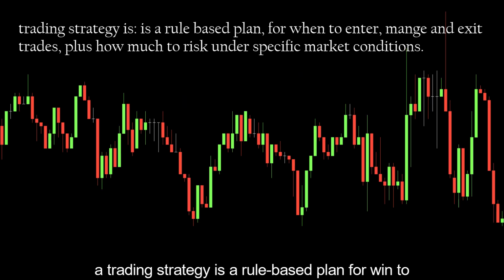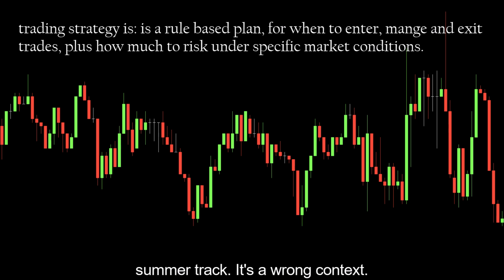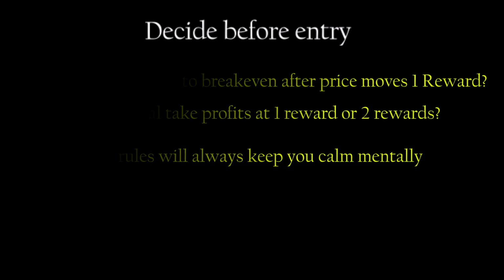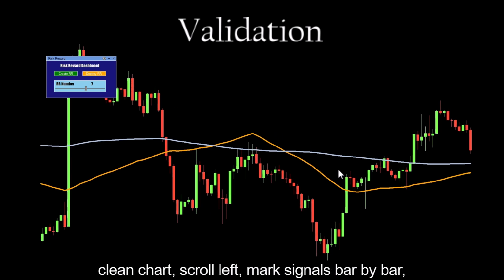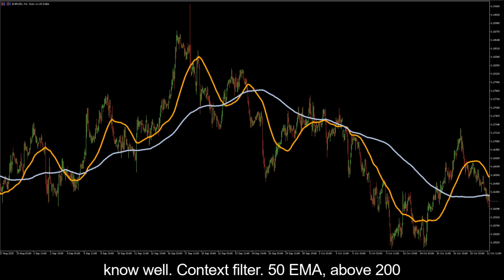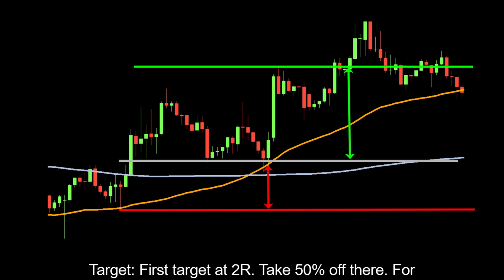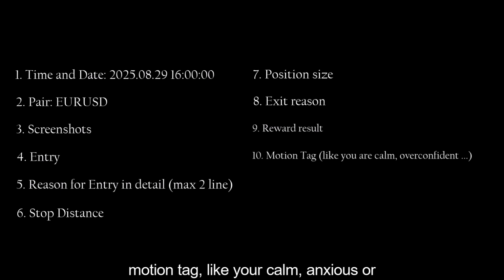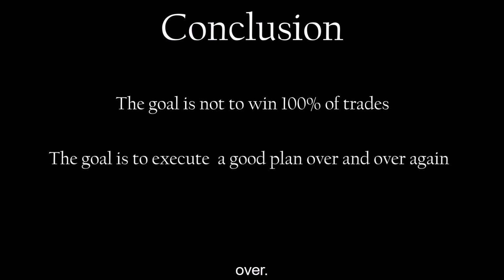Stop Guessing: Create a Trading Strategy That Fits You | step by step guide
A trading strategy is the foundation of every successful trader. In this video, you’ll learn step-by-step how to build a profitable trading strategy—from entries and exits to risk management. We’ll cover backtesting, trading psychology, and how to stay consistent in real-market conditions. Perfect for Forex, Stocks, and Crypto traders who want a clear, rule-based trading plan.
Watch till the end to discover how professional traders design and test their strategies. Whether you use MetaTrader 5, indicators, or Expert Advisors, this guide will help you trade smarter.

Sections
00:00 introduction
00:56 What is a trading strategy?
02:07 Strategy details - entry
02:38 Strategy details - risk
03:10 Decide before entry
03:35 Strategy details - exit
04:38 validation
05:08 3 traps in making a new strategy
05:51 Making a trading strategy
08:13 Introducing our products
09:03 Conclusion